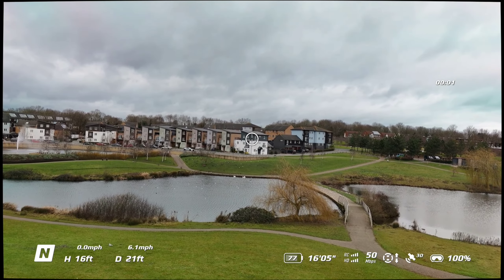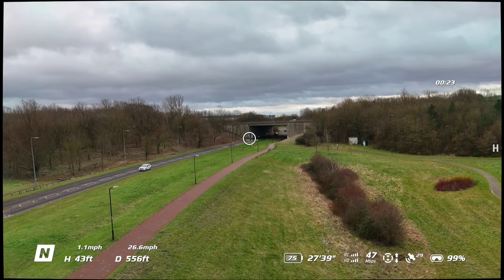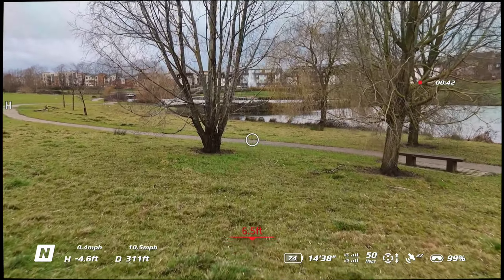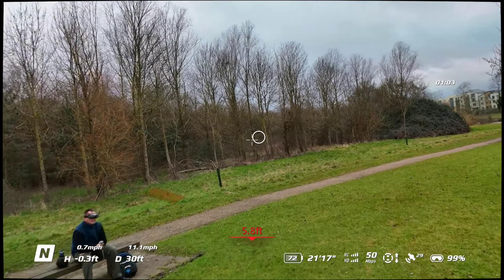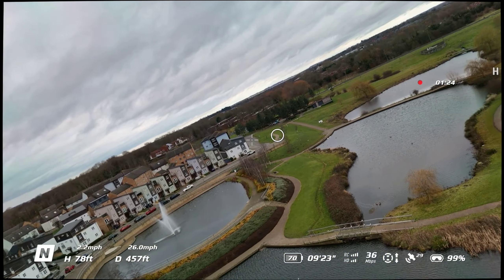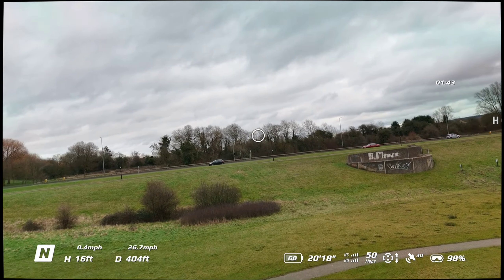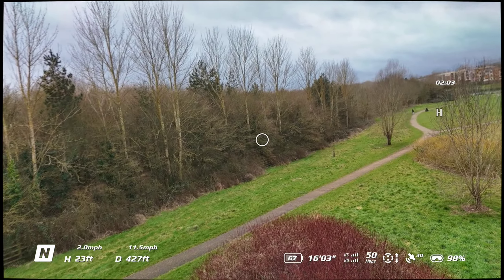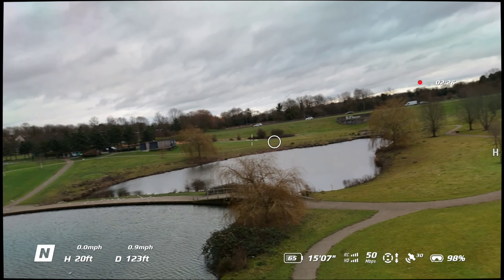Second flight with mini 4 and integra googles with motion controller 2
Practising with injegra googles and motion controller 2, this was my second flight so hope you enjoy.